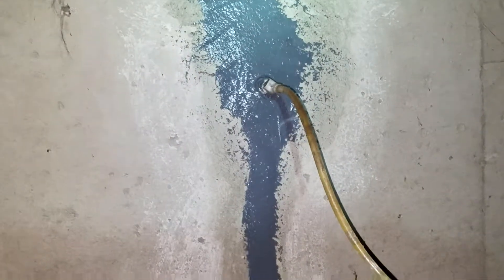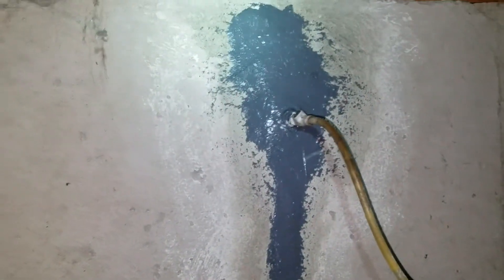Crawlspace Epoxy Injection Crack Repair